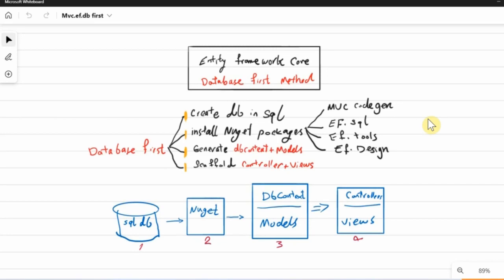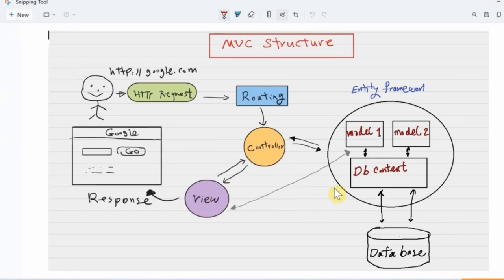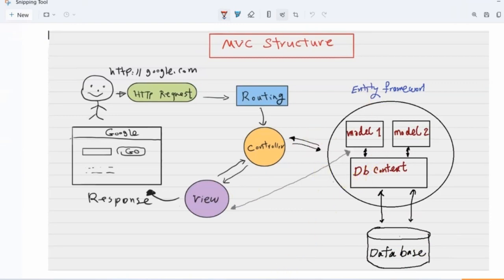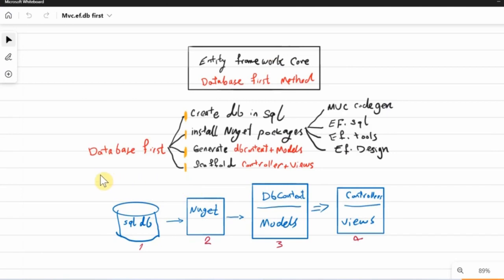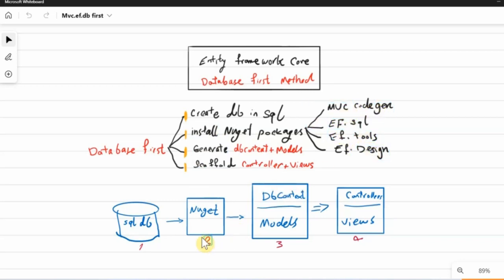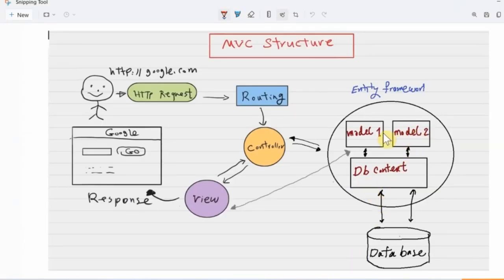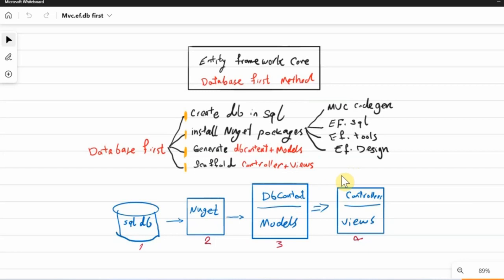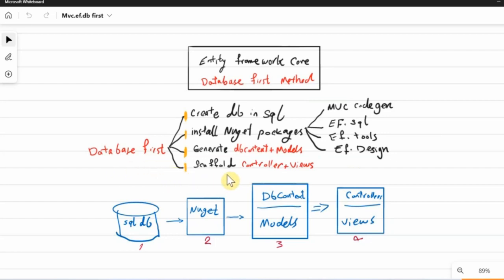14. Steps of database first method in Entity Framework in Asp.net